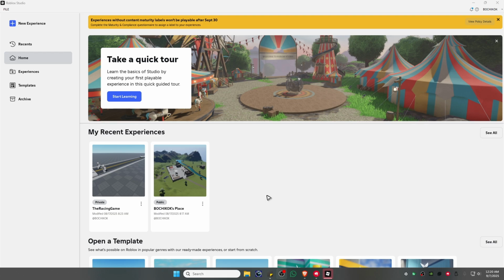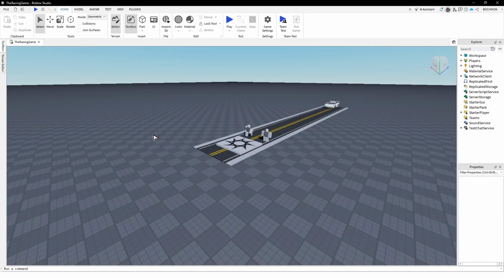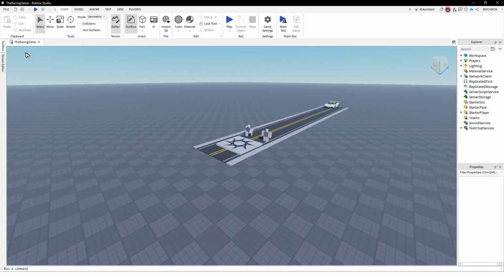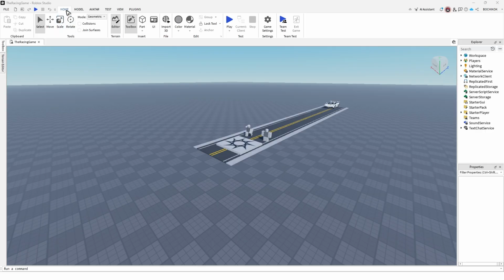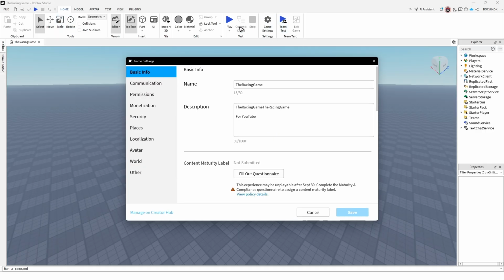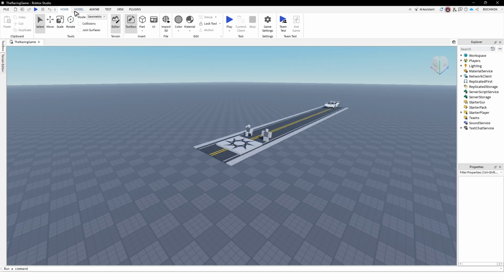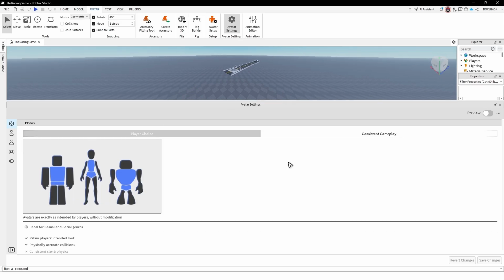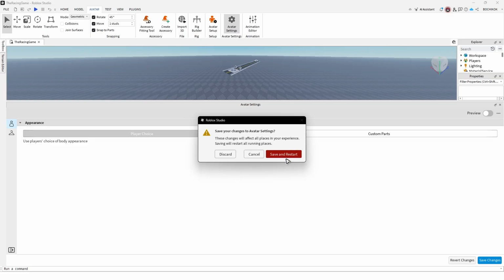How To Make R6 Avatar in Roblox Studio (Easy Guide 2026)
How To Make R6 Avatar in Roblox Studio

In this video, I will show you how to make an R6 avatar in Roblox Studio. R6 avatars use 6 body parts and are great for creating classic Roblox animations and experiences. I’ll guide you through enabling R6 in Studio, setting up the character rig, and customizing the look to fit your game. Whether you’re new to Roblox Studio or already building games, this tutorial will help you set up an R6 avatar quickly.

Chapters:
00:00 Introduction
00:10 How To Make R6 Avatar in Roblox Studio